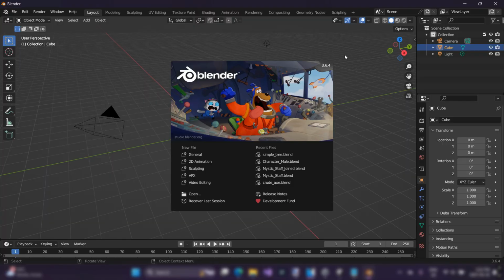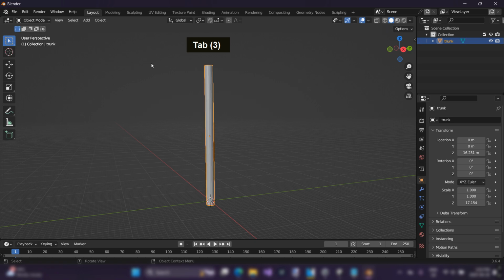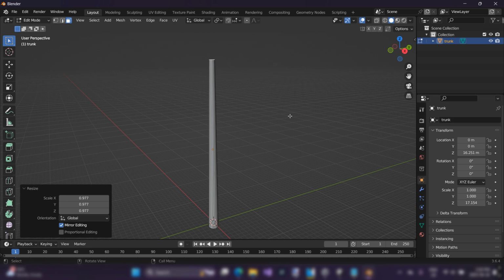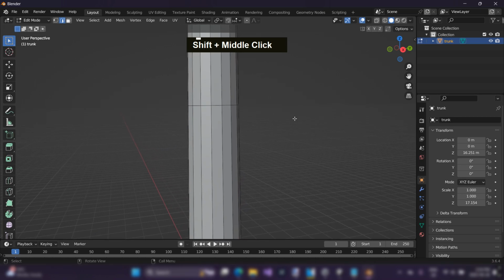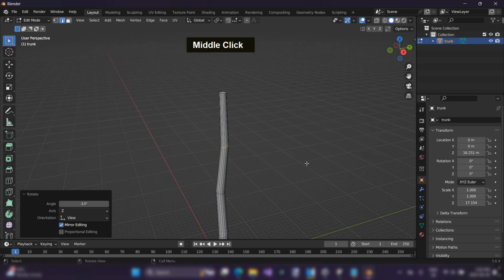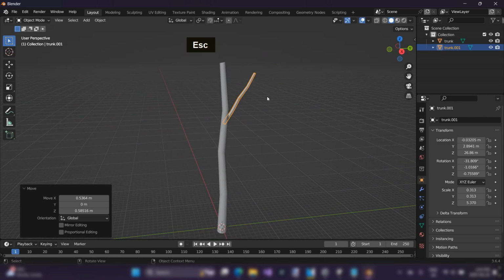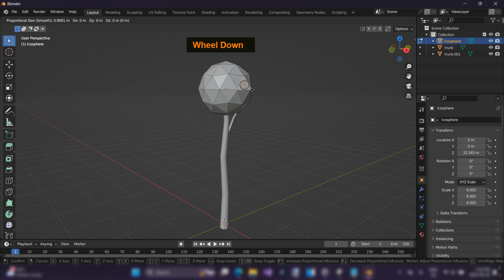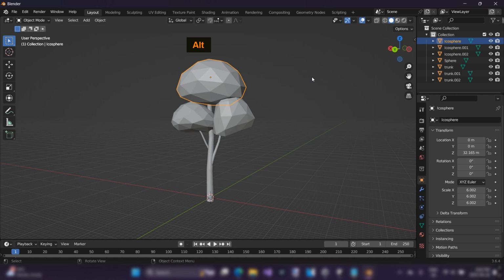Loop Cuts & Proportional Editing | Intro to Blender